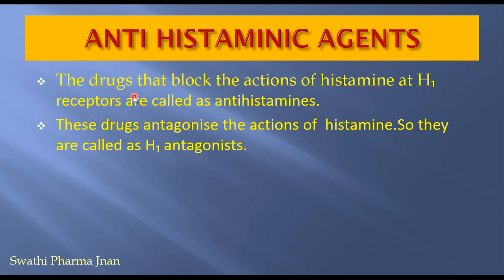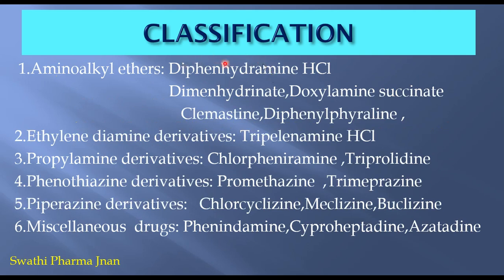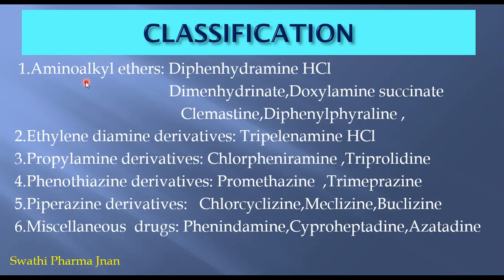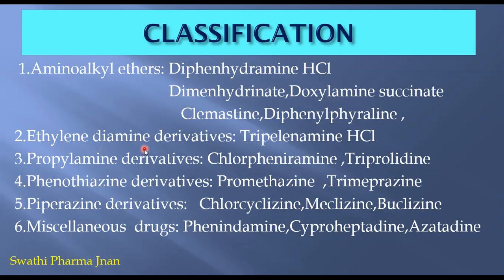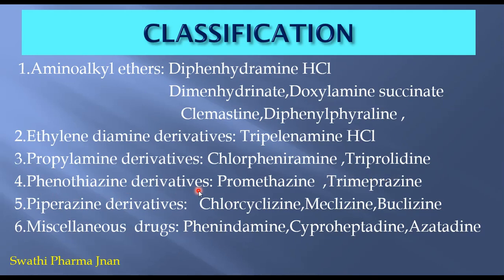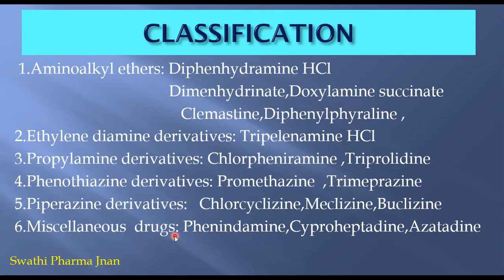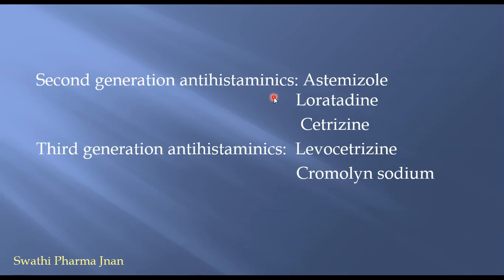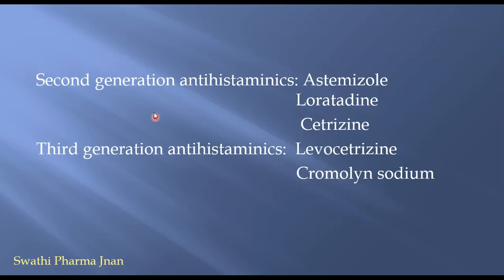Medicinal chemistry#Anti histamines classification#H1 Blockers#H1 Antagonists#Lecture17 ||part-2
Hello guys...this video explains about antihistaminic agents definition and classification...